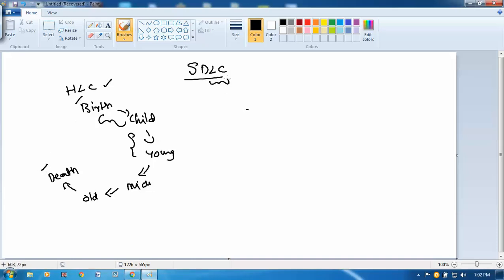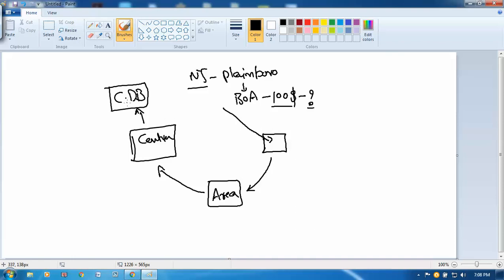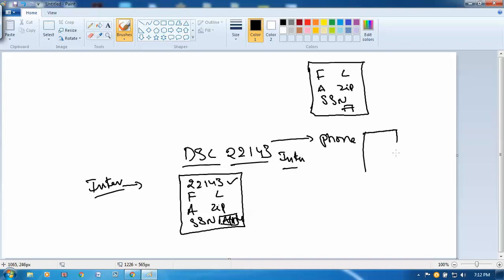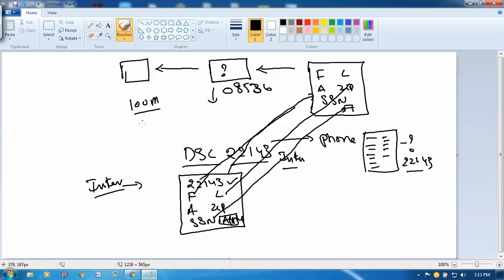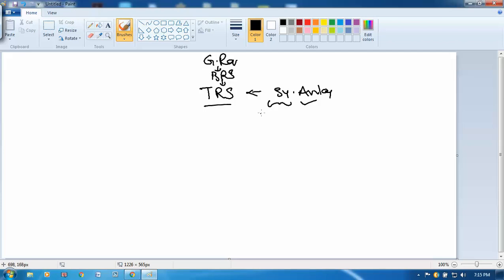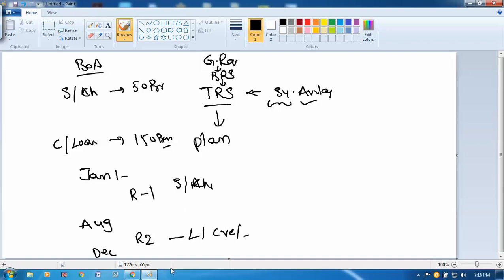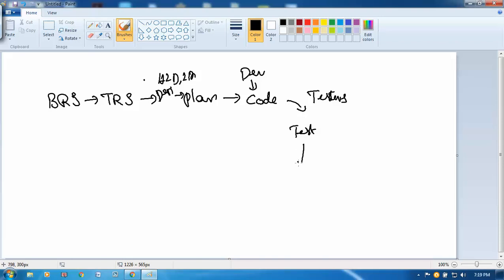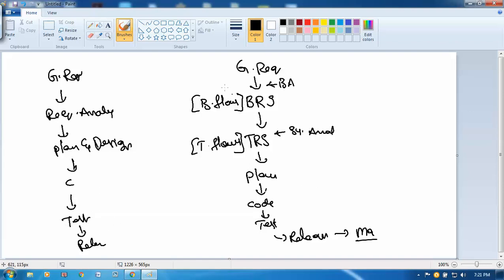LearnQAEasy - Manual testing SDLC Software development life cycle